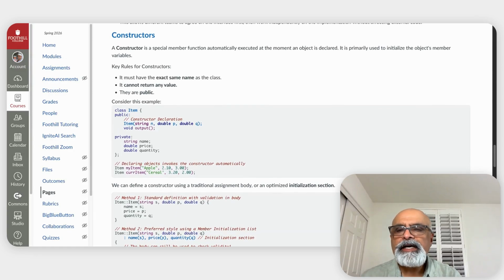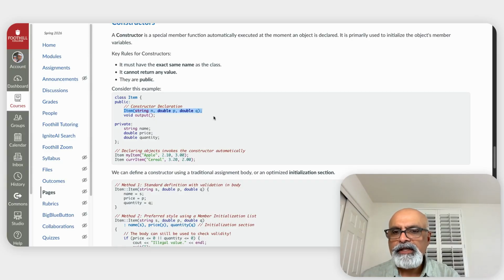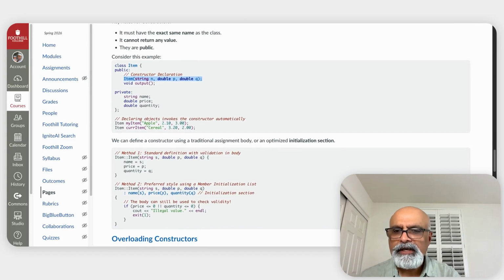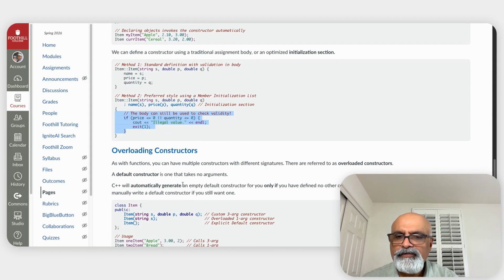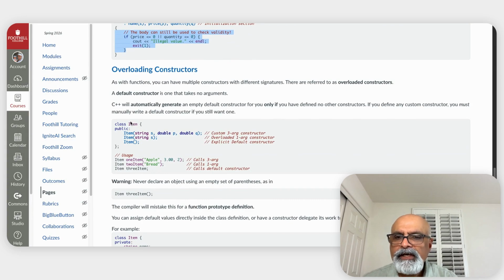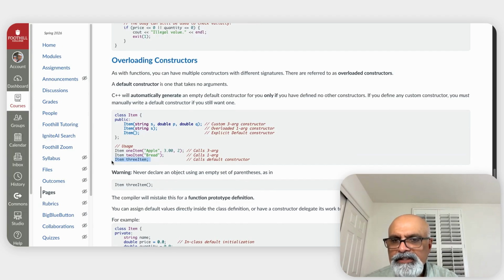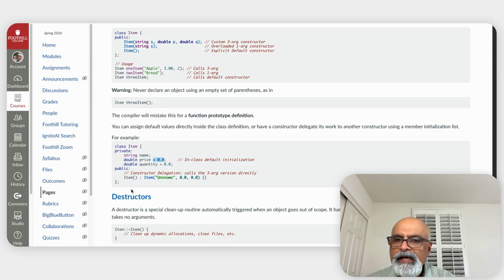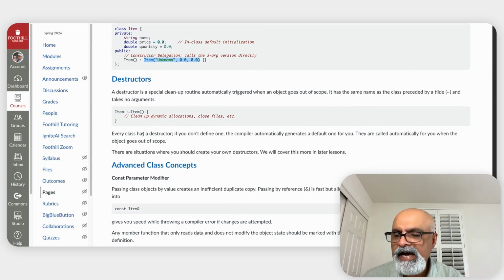Constructors in C++